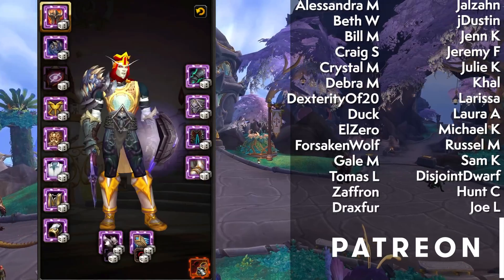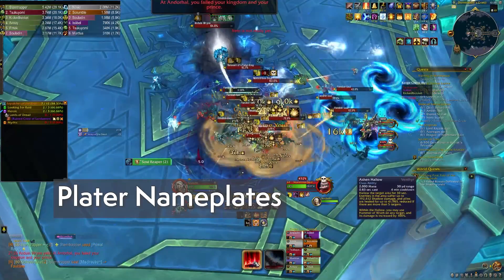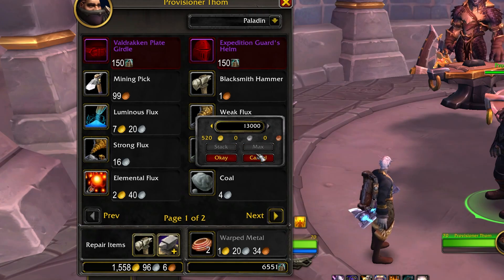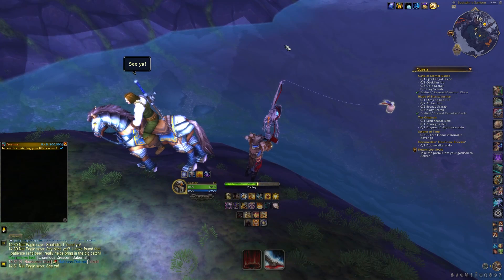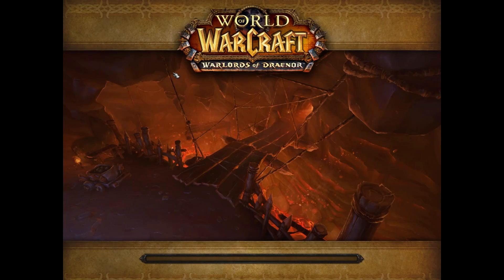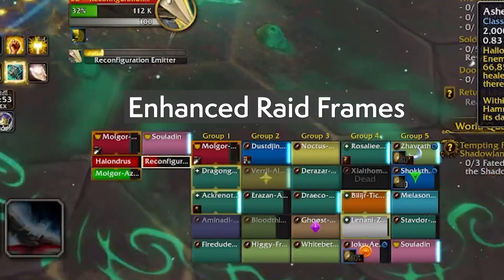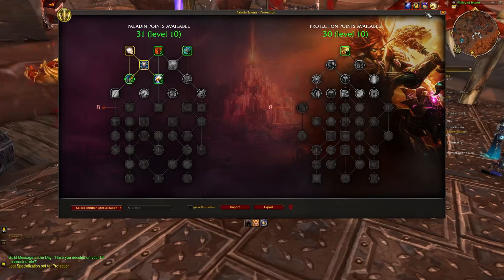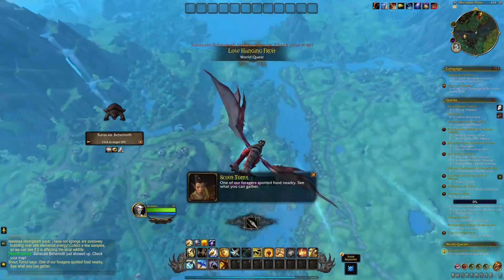30 Useful Addons For Dragonflight!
A quick run through of 30 addons to help you through your journey into the World of Warcraft Dragonflight expansion!

0:00 Intro
0:39 Addons I often talk about
2:35 Newer, less mentioned addons